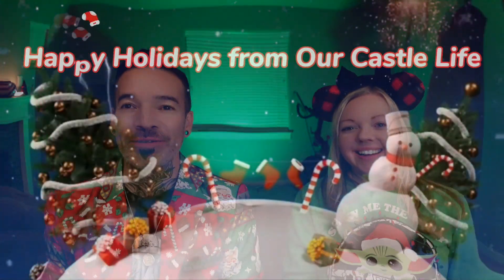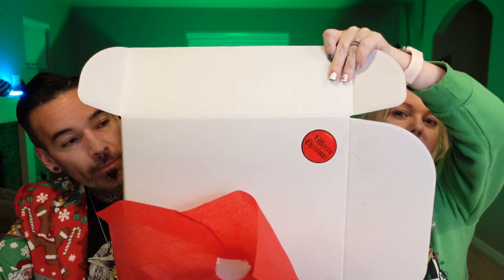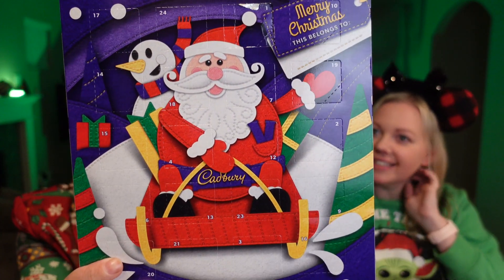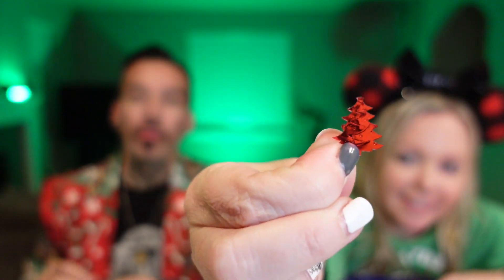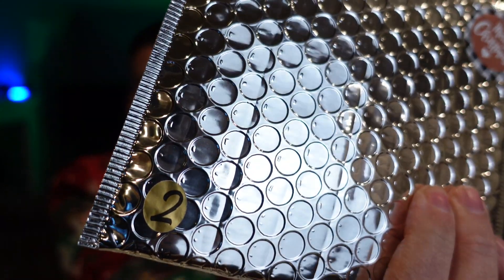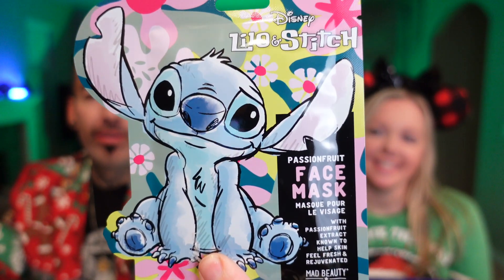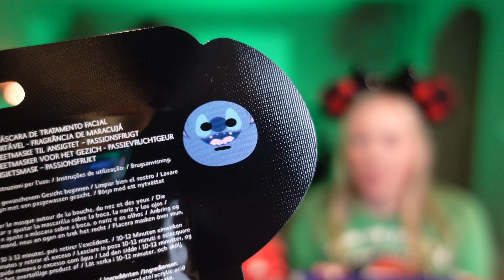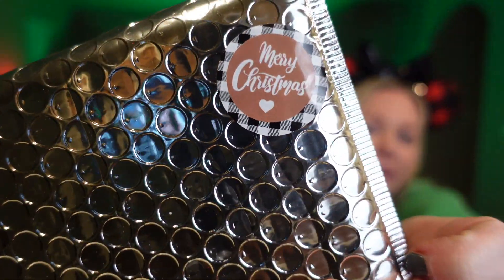Enchanted Mysteries 12 Day Advent Box | Day 2 | 2022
Hi friends, day 2 of the Enchanted Mysteries advent box. Happy Holidays from us to you!

Andrea's ears:

Andrea's shirt: Shop Disney